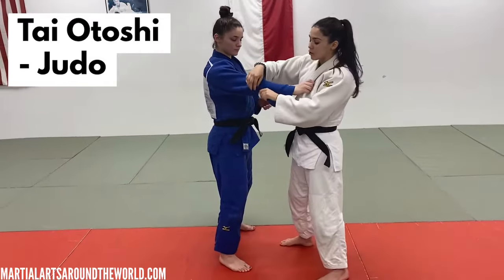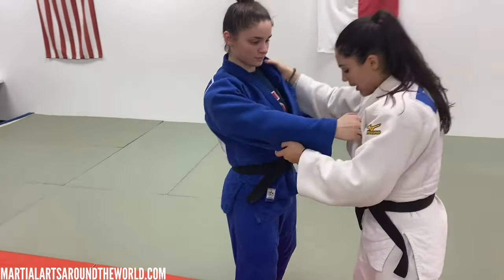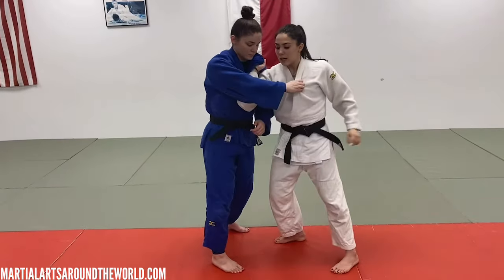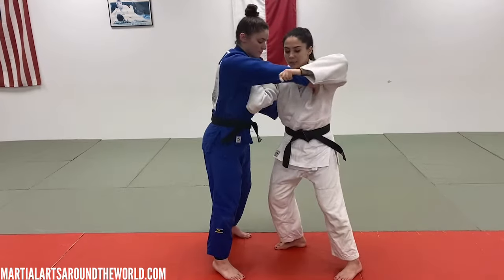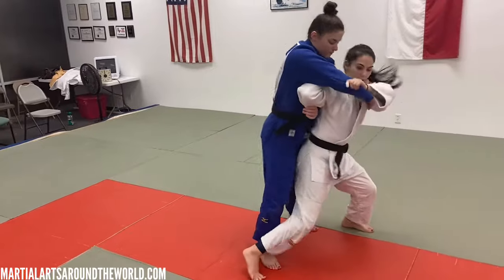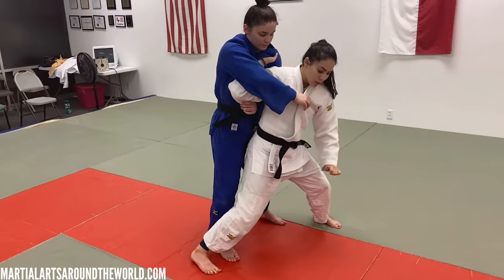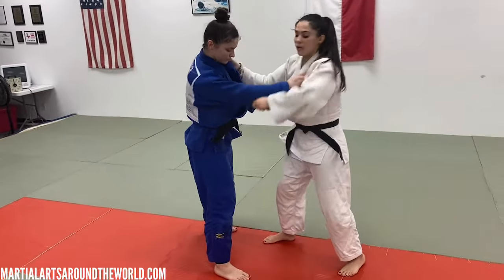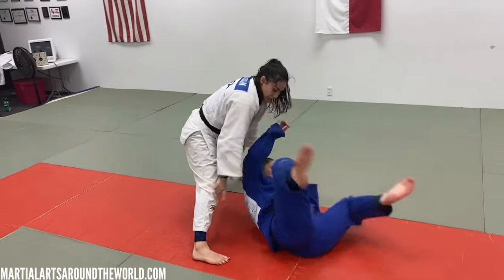Judo - Tai Otoshi (Body Drop Throw)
Maria Holguin from Universal Judo in San Antonio, Texas, demonstrates how to perform a Tai Otoshi. Enjoy the video!
*If you're ever in San Antonio, TX, check out Universal Judo